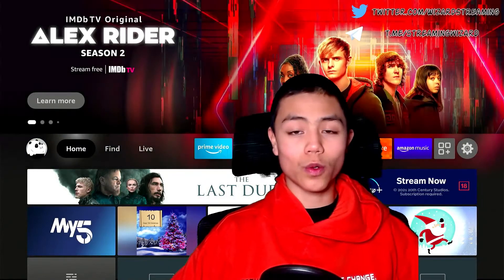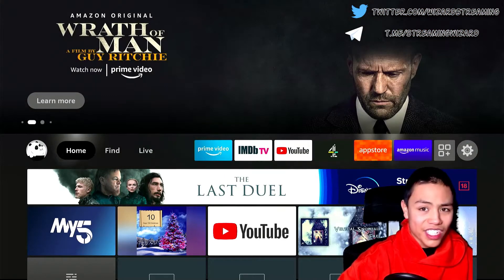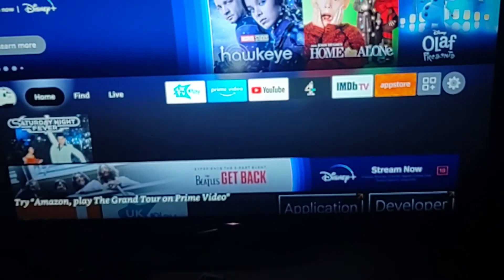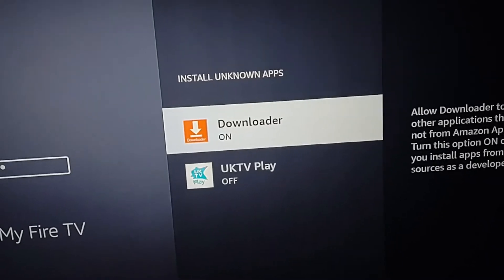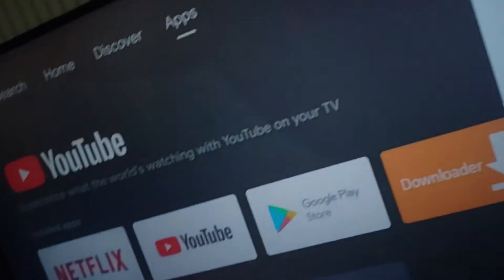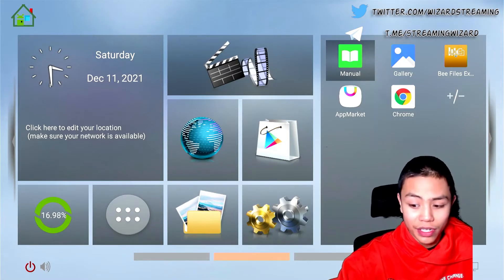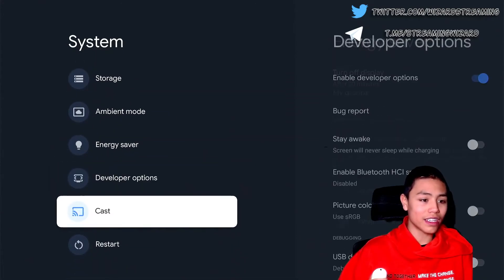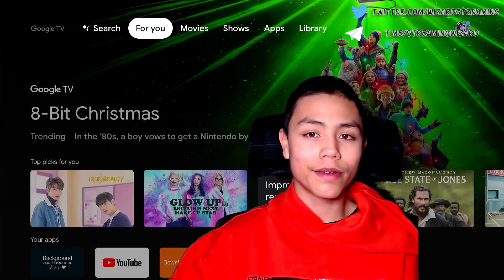🔴 Enable Unknown Sources on all Streaming Devices 🔴